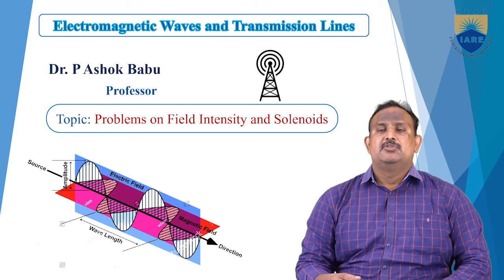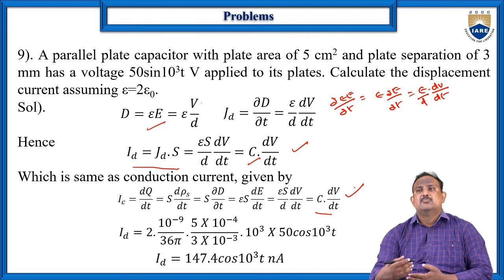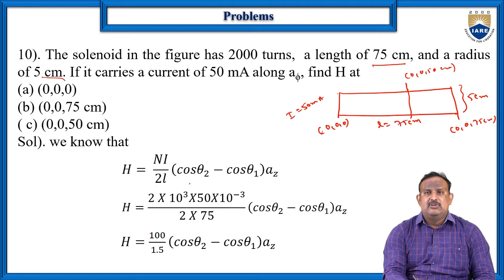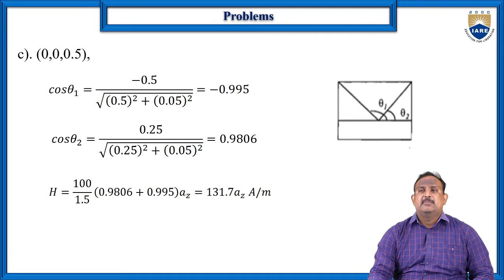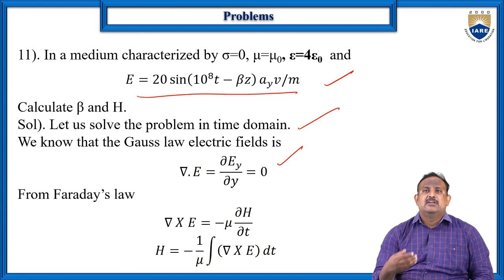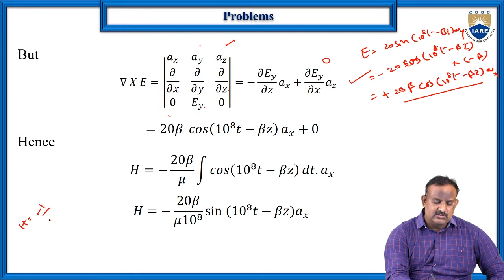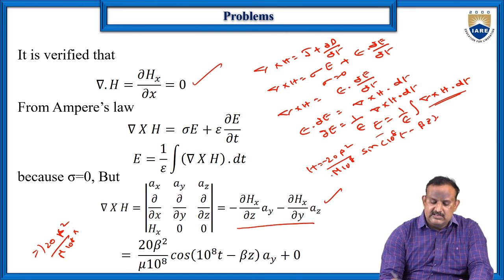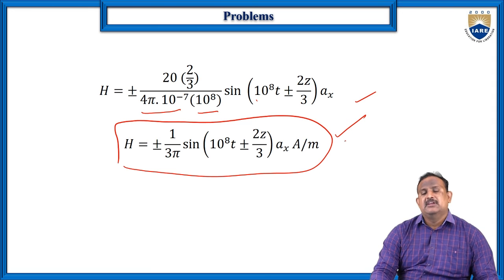Problems on Field Intensity and Solenoids by Dr. P Ashok Babu